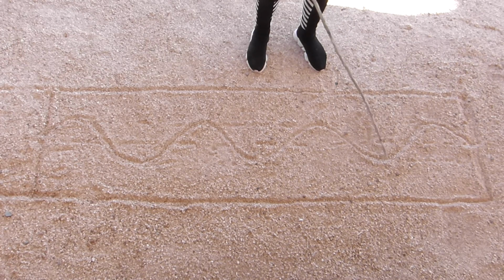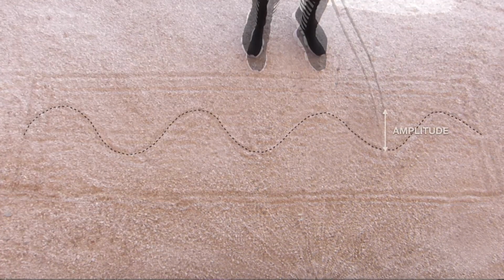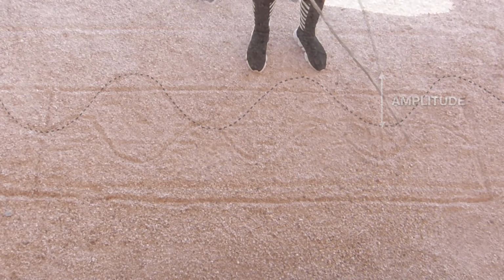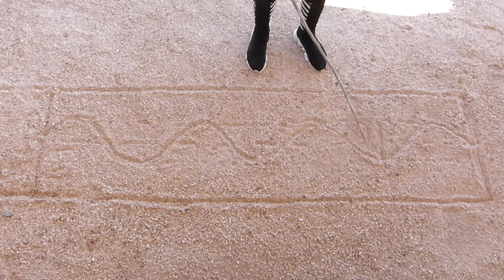Dress with cowls, interpretation of "robe de style"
In new video Elena demonstrates how she interprets "robe de style" silhouette while applying her creative pattern-making approaches. The dress with cowls  is cut without any waste leftover, that is another feature of her strategies.
The video was recorded in rural environment while traveling in South America.
Many thanks to @campo_de_cielo_mamalluca for accomodating our special needs to "stay and work"